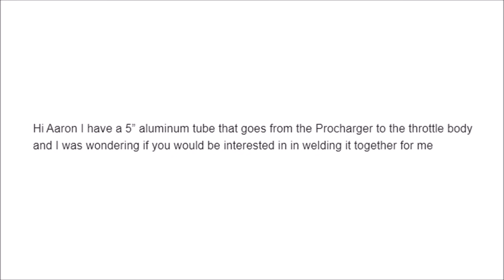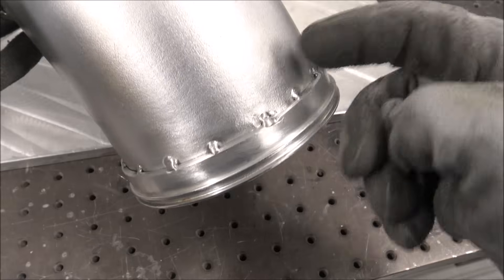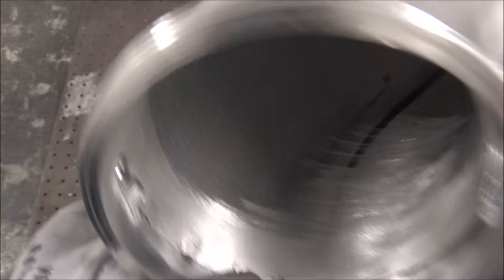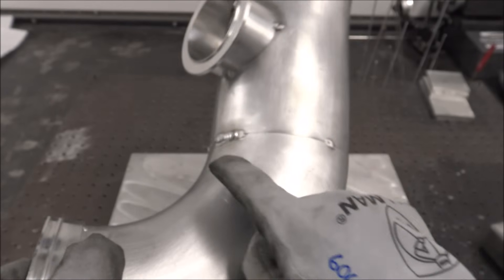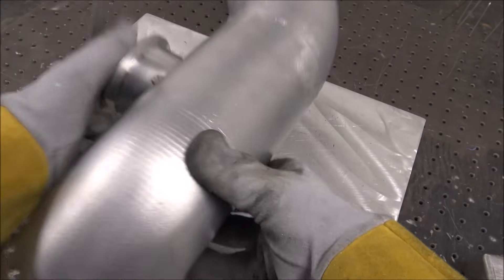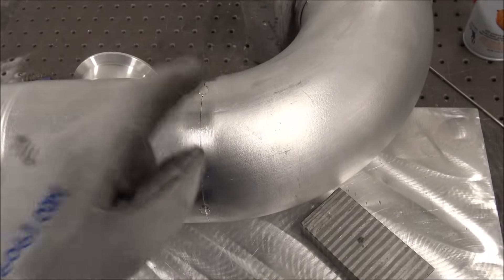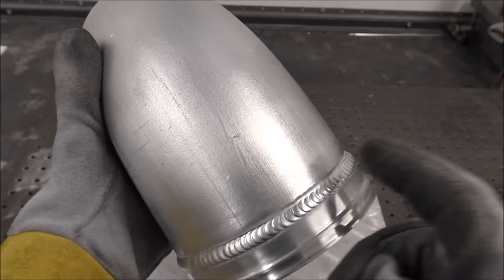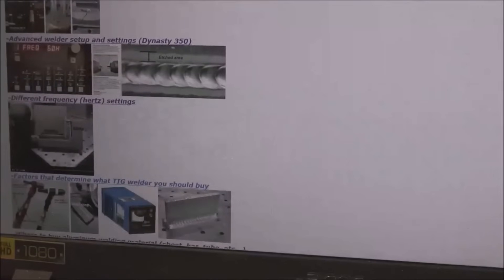TIG Welding Aluminum - 50 PSI Intake Tubing - PrimeWeld 325x - TIG Button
Welding up a 5" intake tube for a 2,500 horsepower supercharged drag race car.

Here is the link (for website subscribers) to access the supplemental video showing how I fixture the part to weld the end flanges